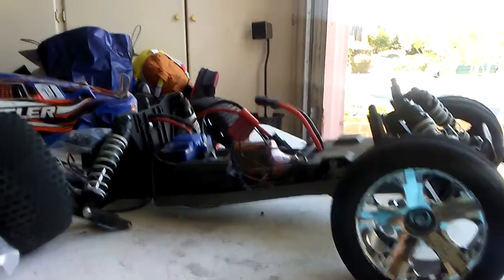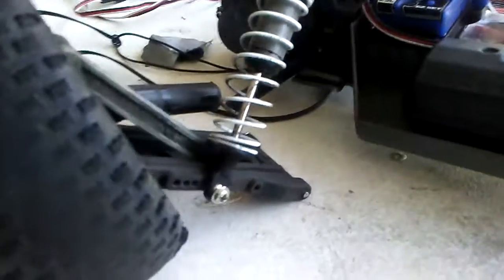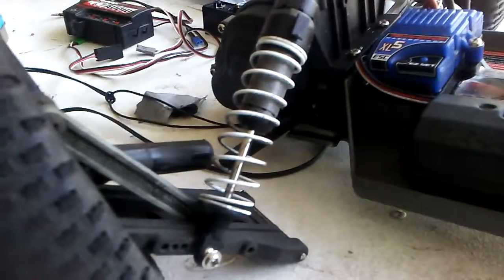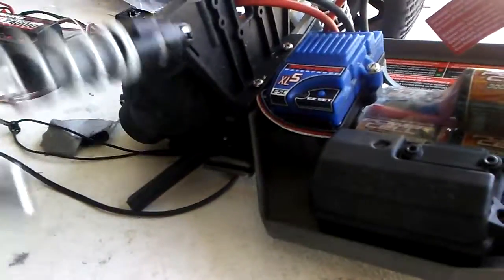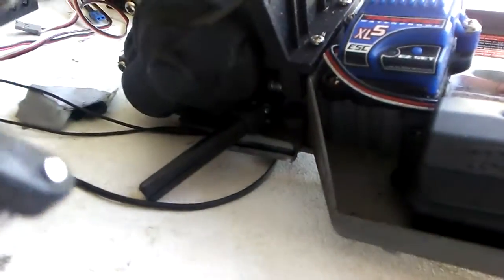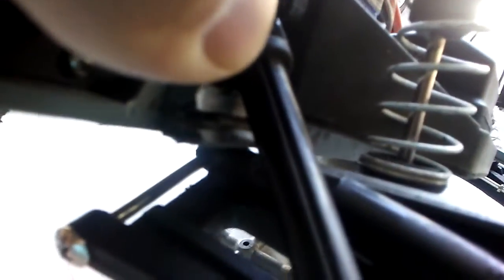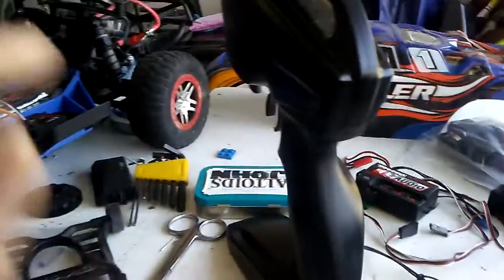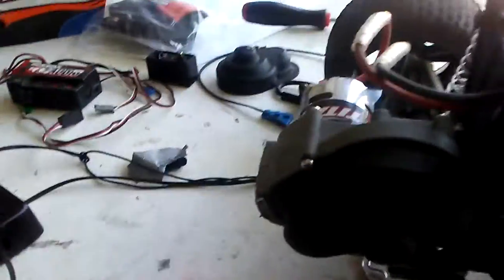My Rustler had an Accident